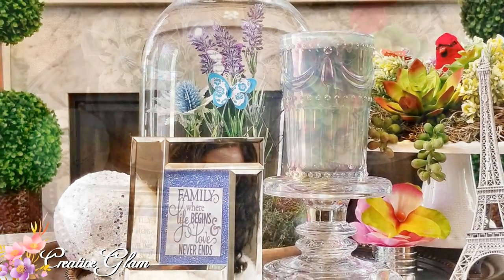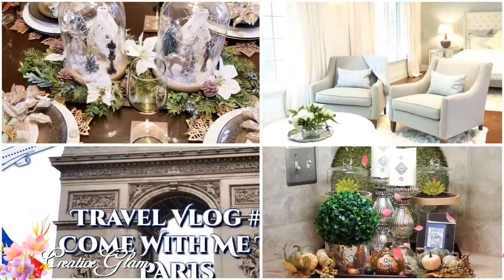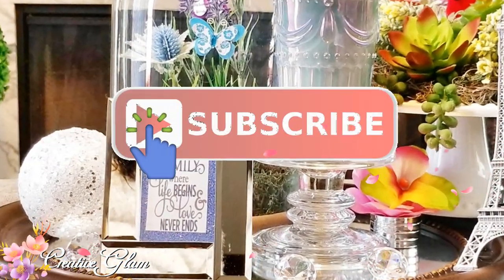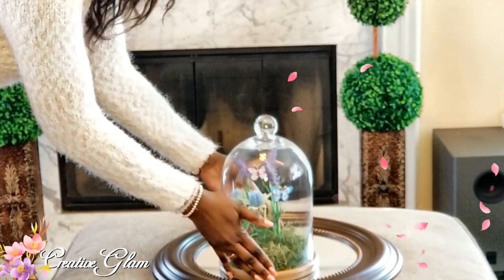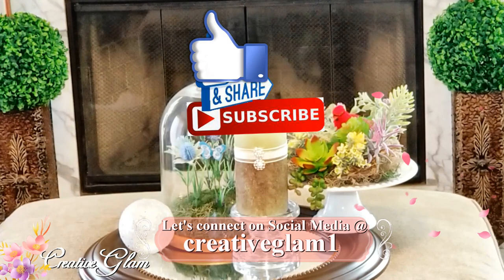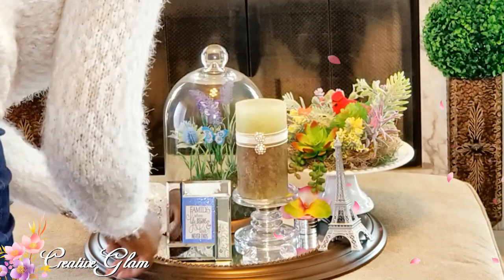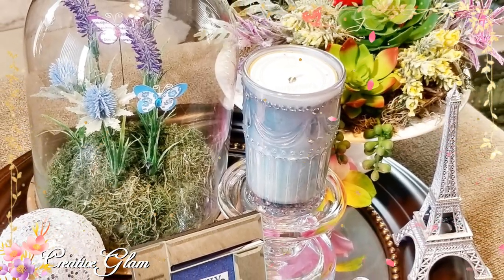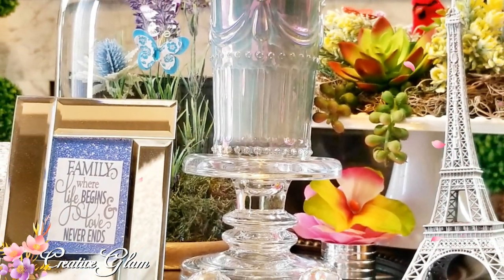Spring Coffee Table Vignette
Hi Guys! 💖 Today I will share my Spring Coffee Table Vignette
I hope you enjoy. I love What I Do and I Do What I Love. 💖

**RECENT VIDEOS**
DIY || Mirrored Coaster Set

**Music**

❤ Lighting Kit